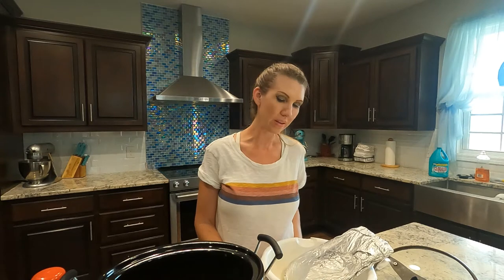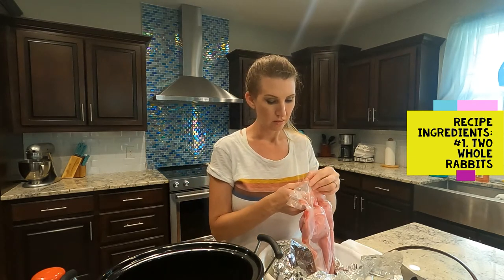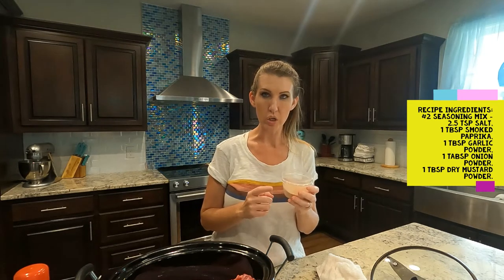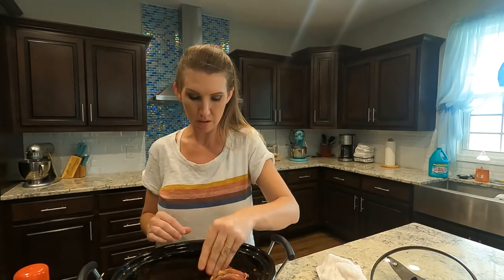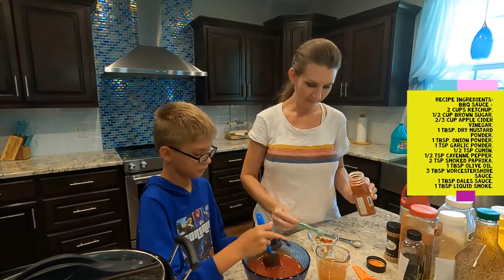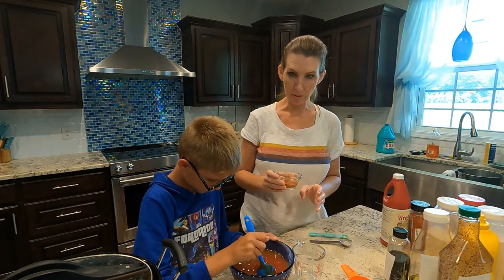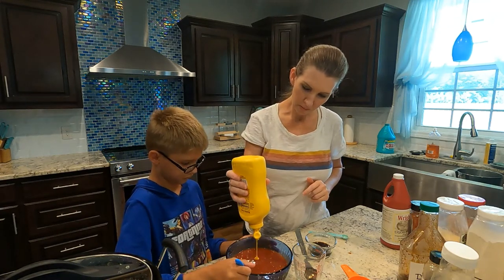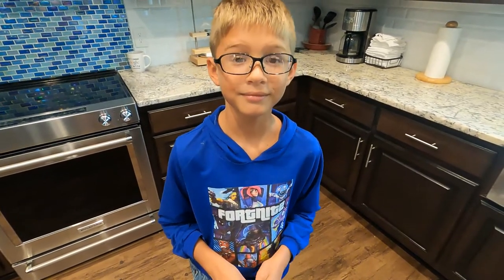Pulled BBQ Rabbit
How to make pulled BBQ rabbit in the crockpot.